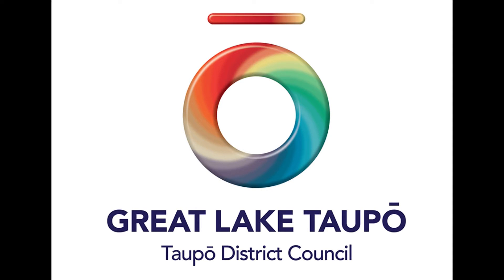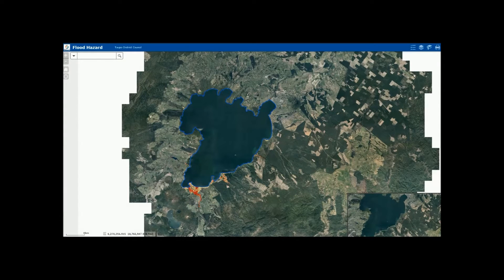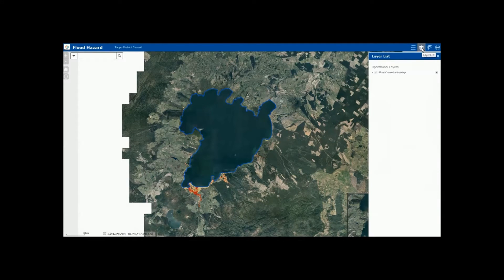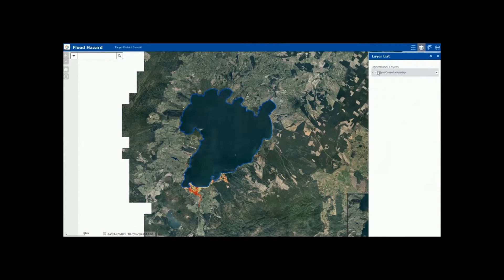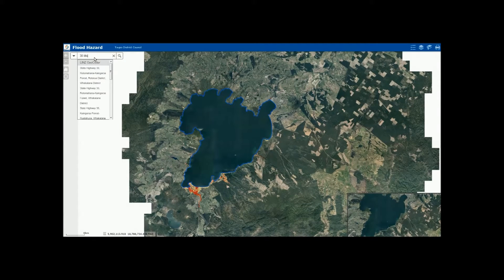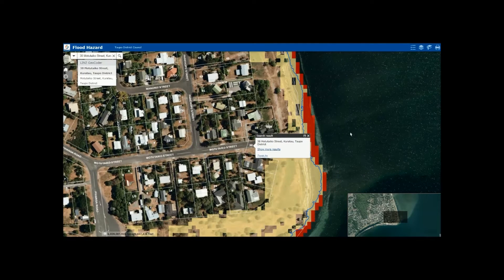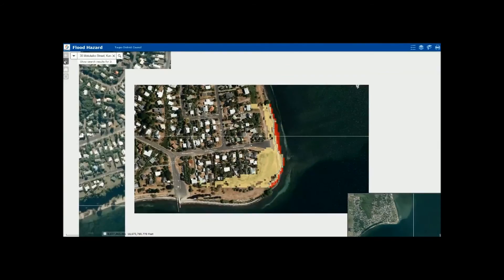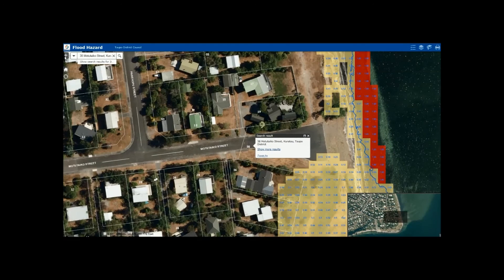Flood hazard mapping tool instructional video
Want to know how a flood could affect your property? Find out using our flood hazard mapping tool

or call 0800 ASK TDC.